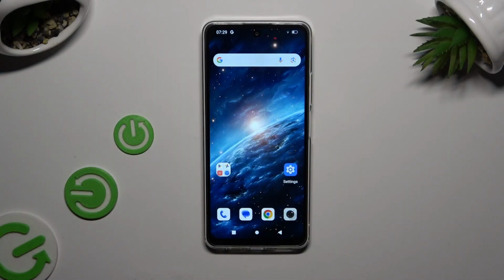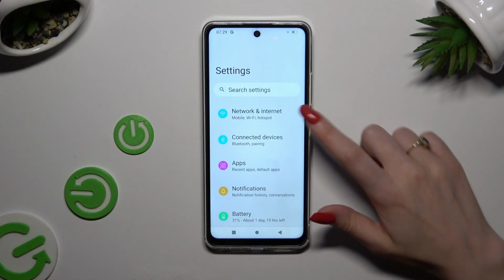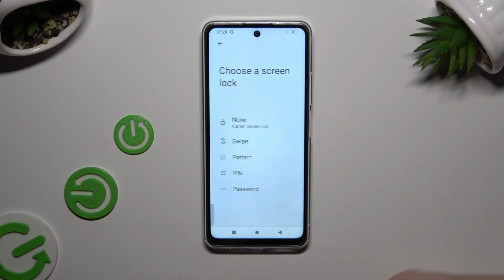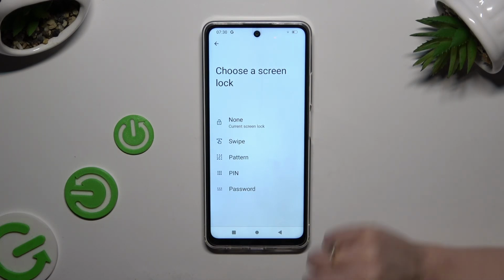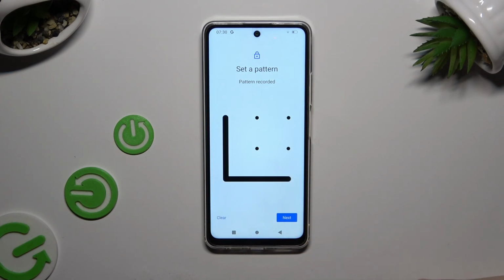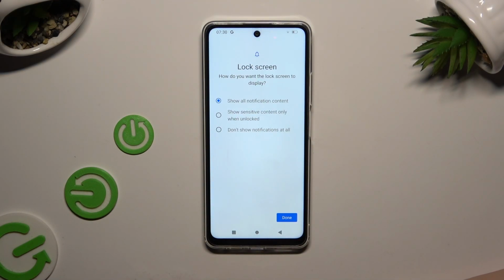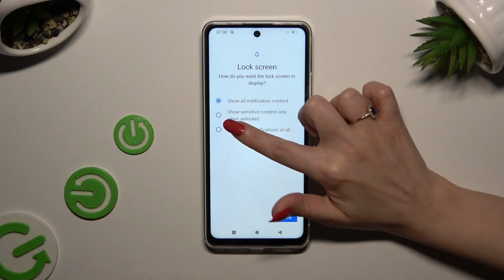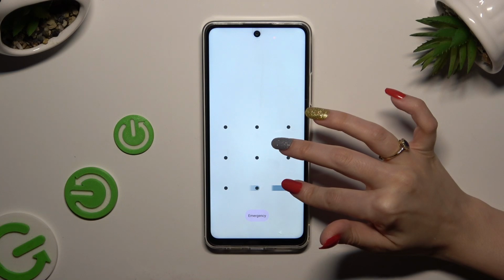How To Add Screen Lock In FreeYond M6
In this video, we’ll guide you through the process of adding a screen lock on your FreeYond M6 smartphone. Setting up a screen lock enhances your device's security, protecting your personal information from unauthorized access. Follow our step-by-step instructions to set up a screen lock quickly and easily.

Why add a screen lock on FreeYond M6?
How to access the security settings on FreeYond M6?
How to choose a type of screen lock?
How to set up a PIN, pattern, or password screen lock?
How to enable fingerprint or face unlock (if supported)?
How to manage screen lock settings?
How to troubleshoot issues with screen lock setup?